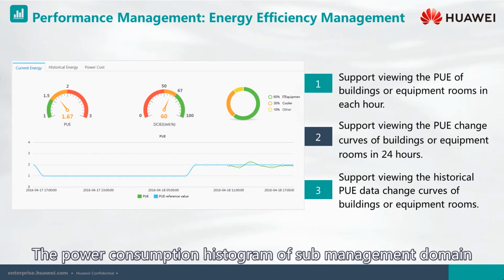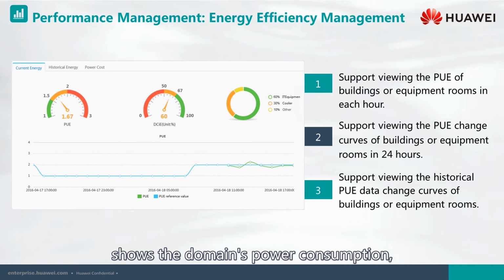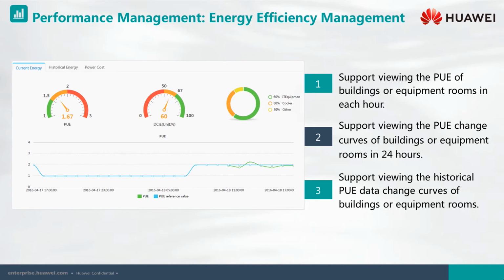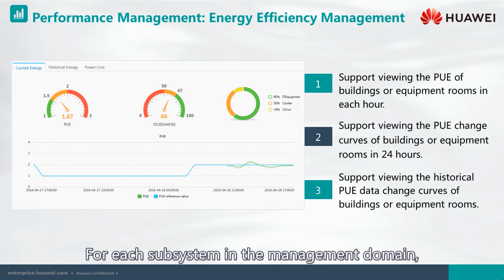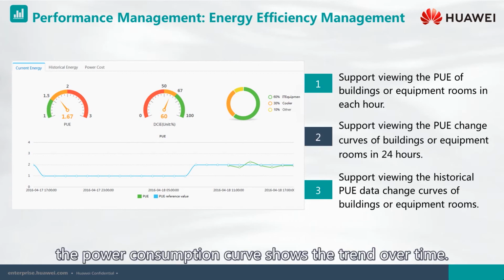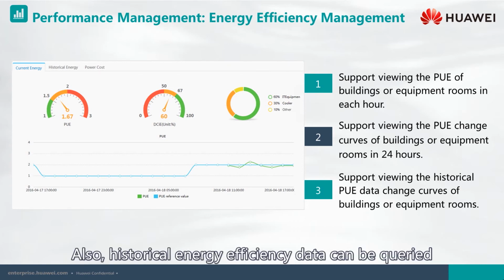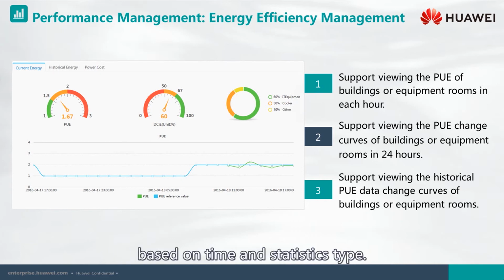8 2 2 HCIA Data Center Facility Course Full HD